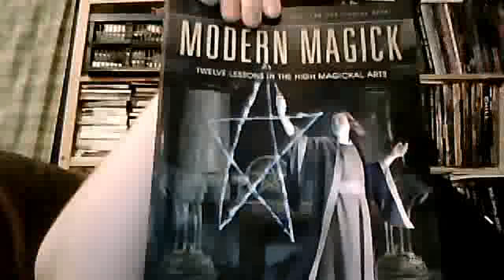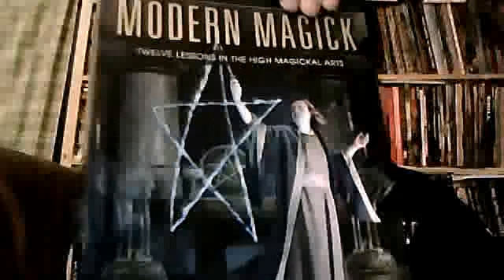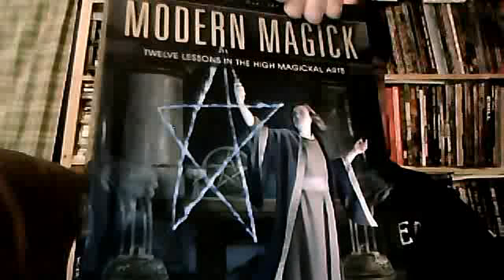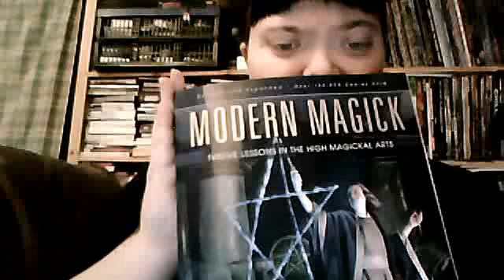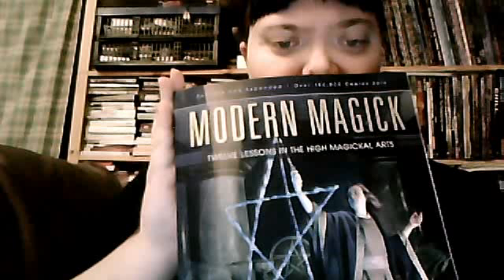Modern Magick Third Edition Review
Modern Magick is one of the best occult books I have ever read. I just wanted to do a little review of it.